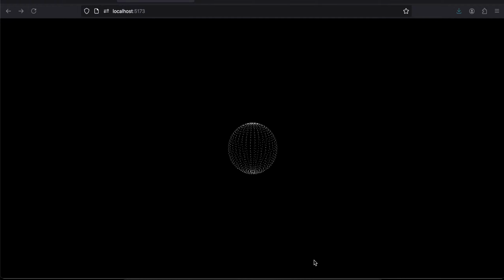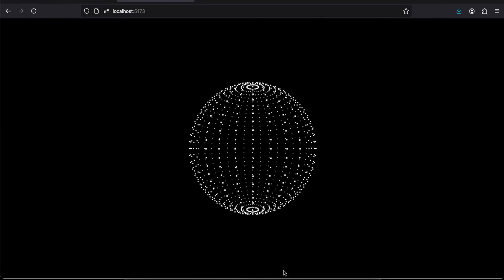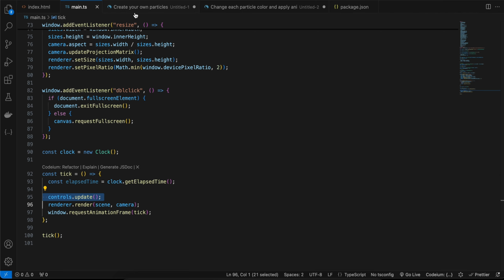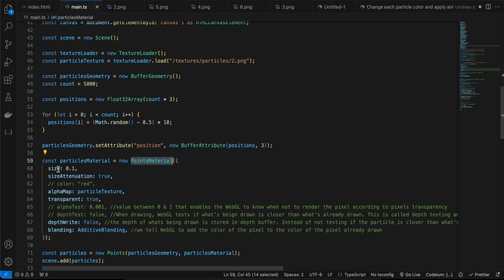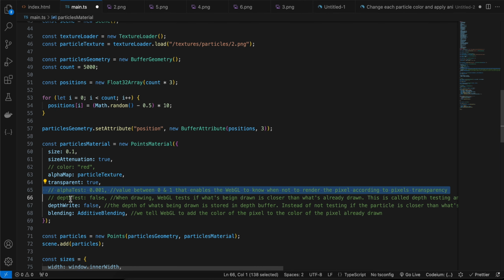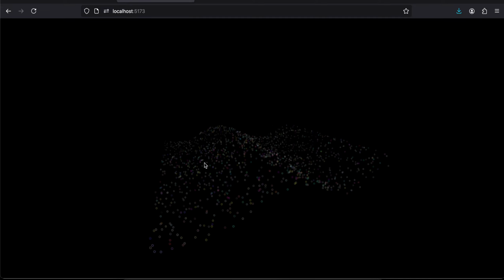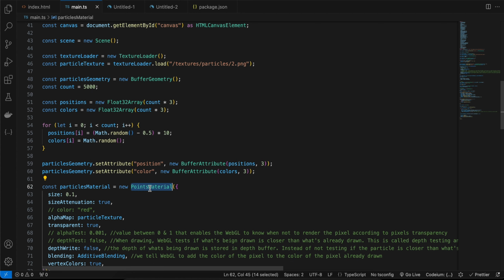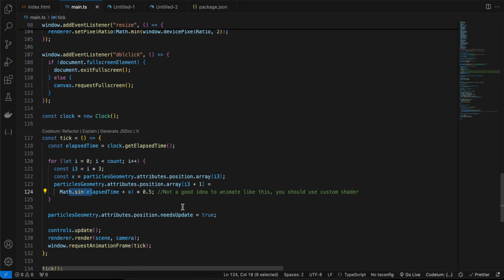How to Implement Particles in ThreeJS